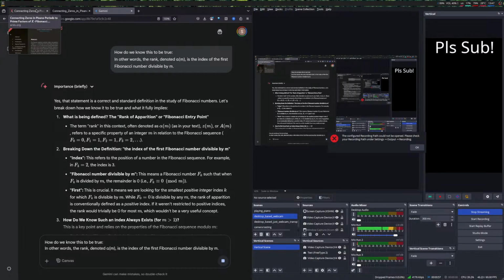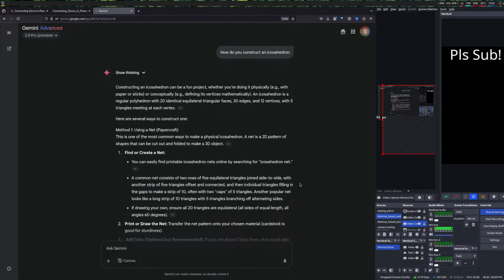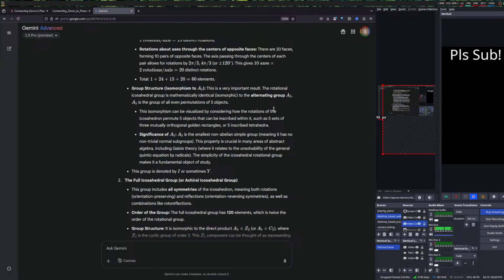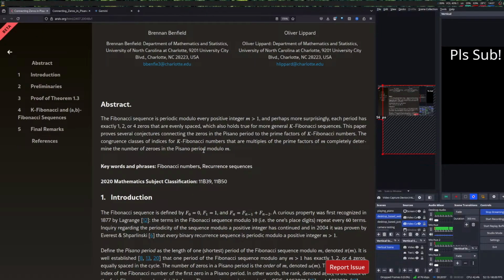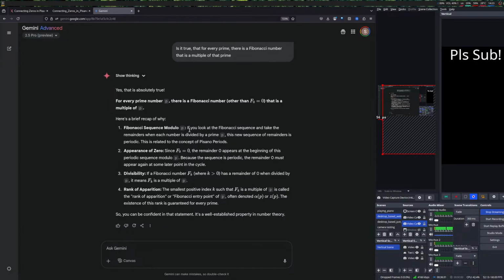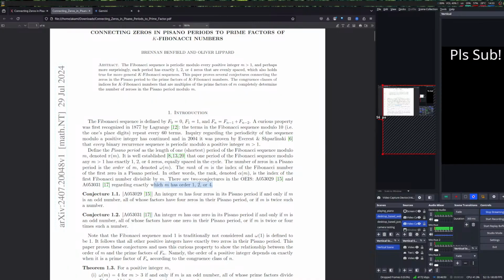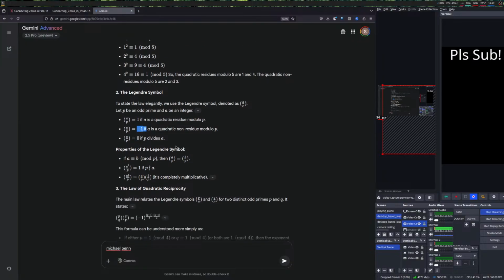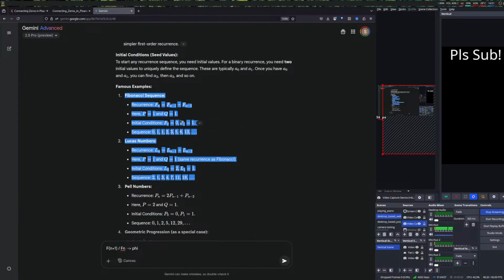Studying the Fibonacci Sequence